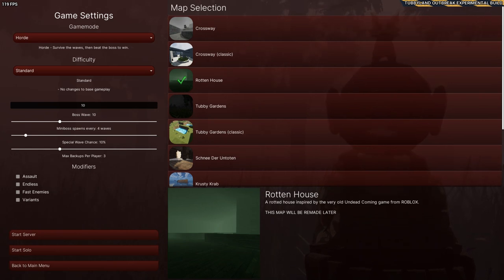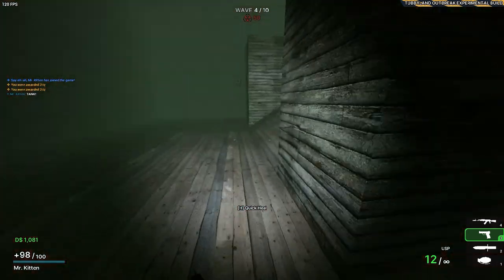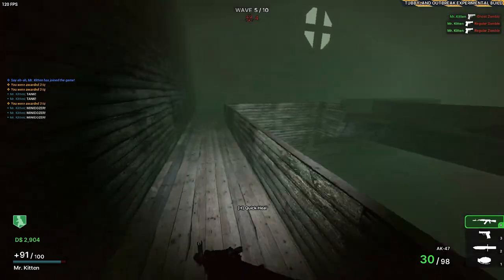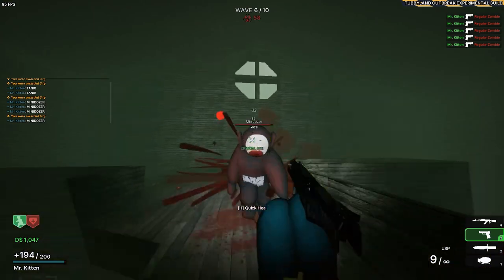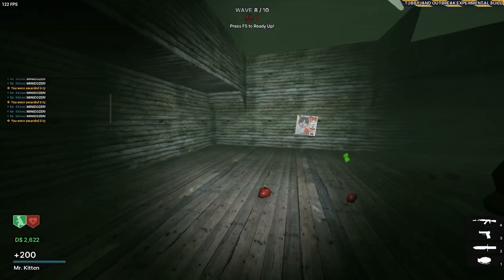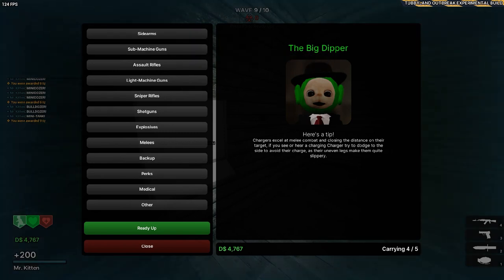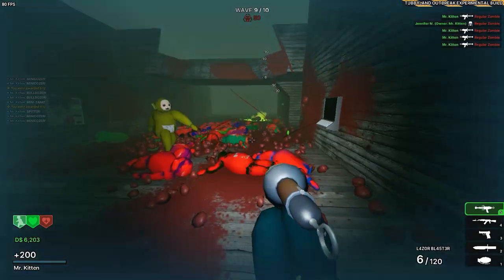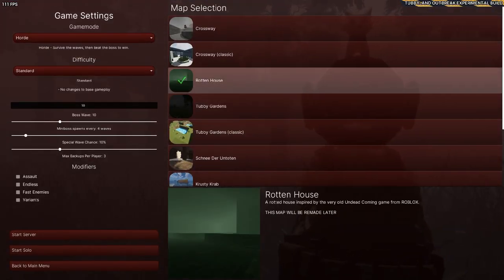Infestation Infiltration! | Tubbyland Outbreak: Rotten House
This one was pretty wild, and took me a few attempts to beat. Imagine all of the enemies that I have to face, but in a small map. Believe it or not, even though I'm playing a different game, I can't escape the small maps. This went by so quickly that it's nowhere near as long as the other videos I've done on this game. You need to pay attention to every little thing that appears, or you'll get overwhelmed. Thankfully, I got some help from a friend, and when I got a perk that was able to heal them quickly, it was over for the zombies. I even encountered a headless Bulldozer, which was pretty bizarre. Let's hope that it won't get this tough in the near future.
Tubbyland Outbreak is owned by Austrisauv and their team, with the models, music, and maps borrowed from others and their websites.
0:00 Intro
0:07 Menu
1:03 Wave 1
2:06 Wave 2
2:54 Wave 3
3:56 Wave 4 (Tank)
5:31 Wave 5
8:08 Wave 6
10:46 Wave 7
14:06 Wave 8 (Bulldozer)
17:52 Wave 9
21:44 Wave 10 (Brute Dipsy)
23:25 Menu
24:14 Outro